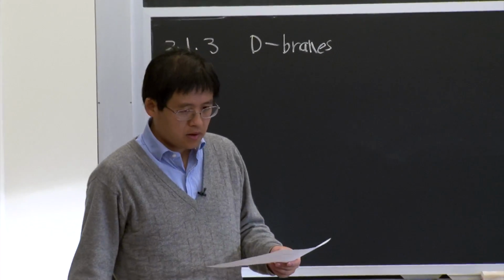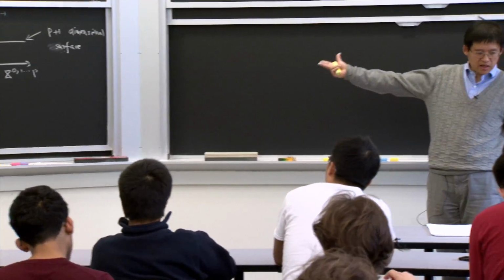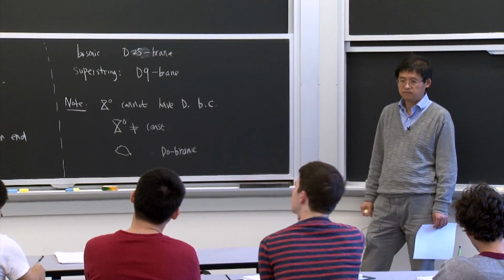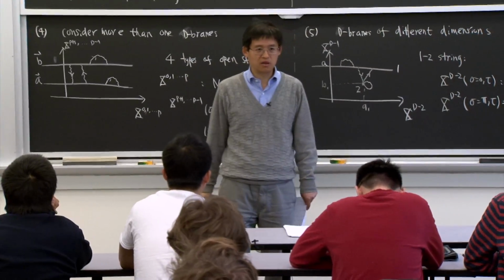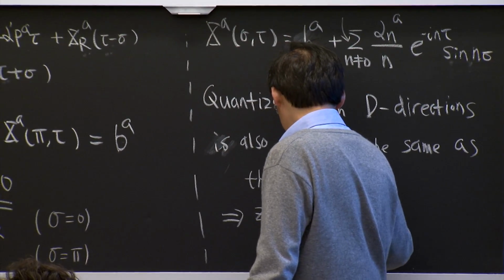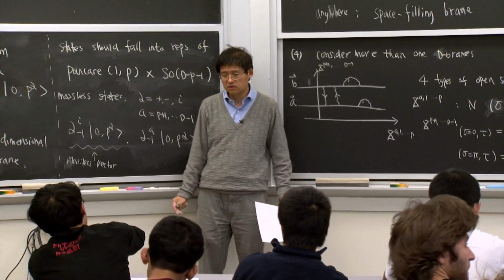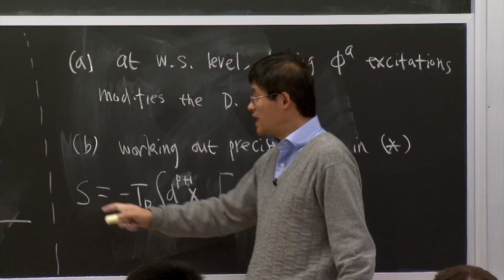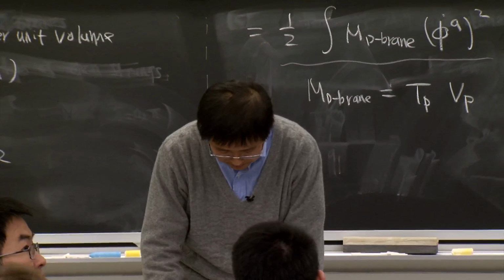13. Physics of D-branes, Part I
MIT 8.821 String Theory and Holographic Duality, Fall 2014

In this lecture, Prof. Liu introduces D-branes and finds spectrum (excitations) of open strings on D-branes. Among the excitations are massless vector fields whose low energy effective actions are given by a U(1) gauge theory.